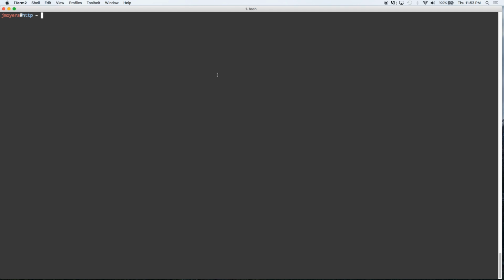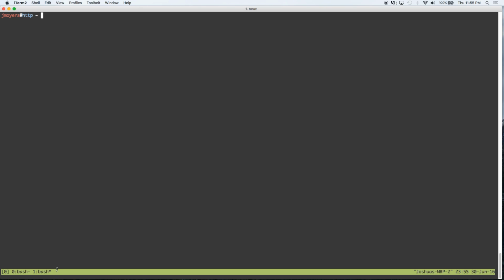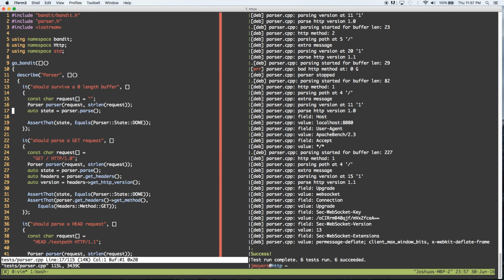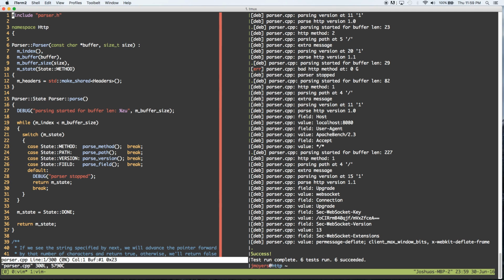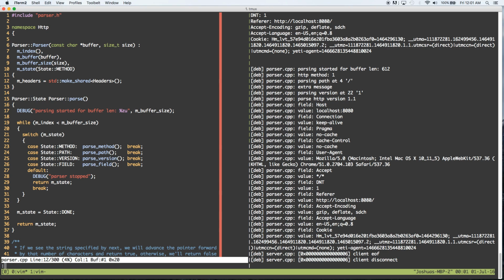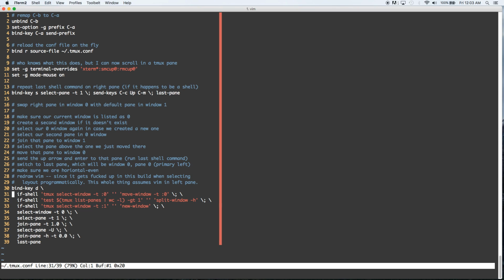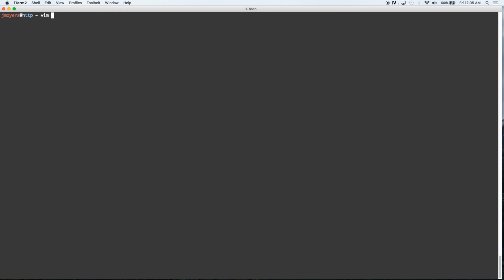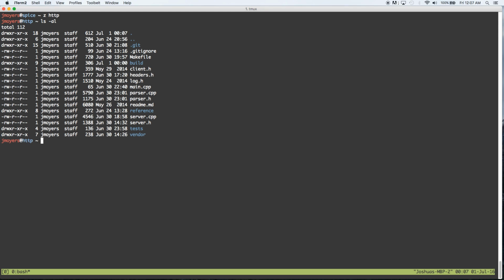vim and tmux with c++/c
code, compile, test, fix cycle with vim and tmux